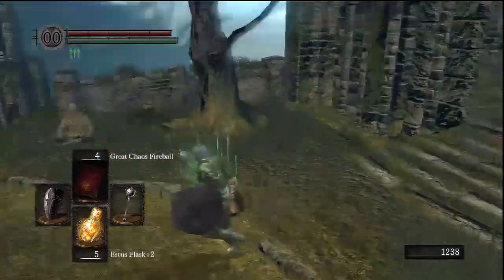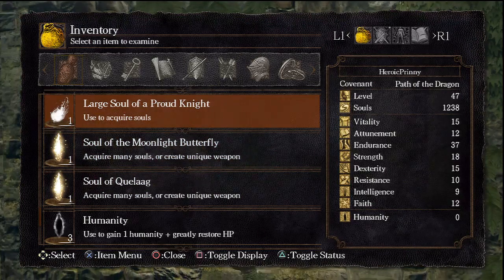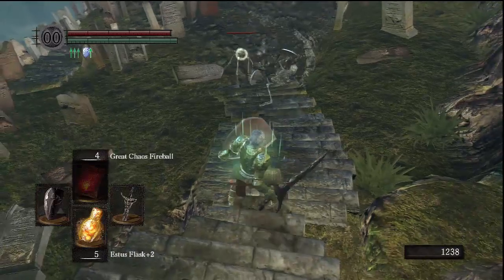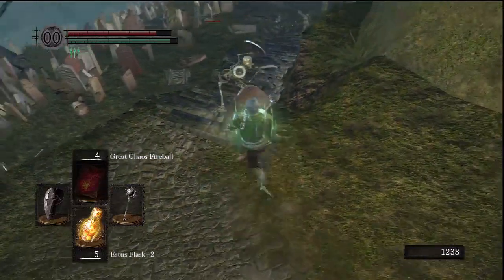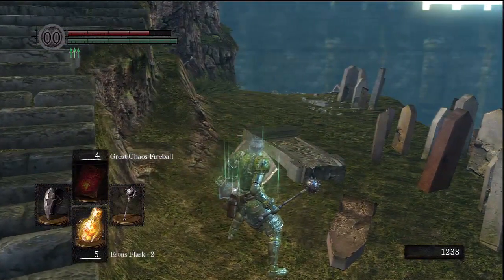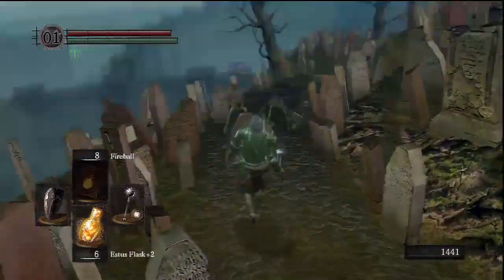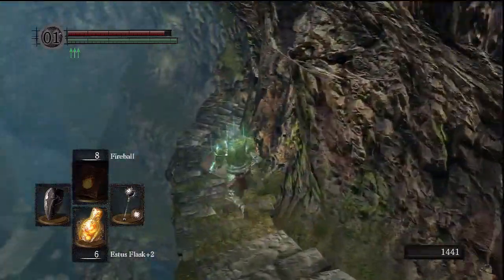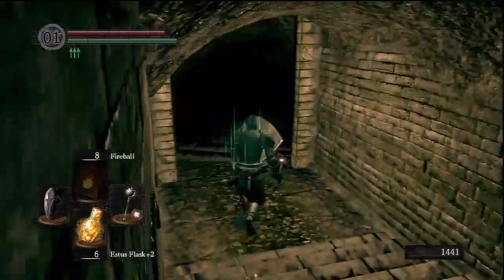Let's Play Dark Souls! [#90]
Death Log:
1. Clobbered by Asylum Demon [#2]
2. De-perched by Asylum Demon [#3]
3. Fire bombed by Undead Soldier [#4]
4. Halted by Black Knight [#11]
5. Pulverized by Taurus Demon [#13]
6. Stabbed while swigging by Undead Soldier [#13]
7. Sent flying by Taurus Demon [#13]
8. Pulverized by Taurus Demon [#14]
9. Surprised scorched by Hellkite Dragon [#14]
10. Burnt to a crisp by Hellkite Dragon [#15]
11. Burnt to a crisp by Hellkite Dragon [#15]
12. Sword teamed by Undead Soldiers [#15]
13. Burnt to a crisp by Hellkite Dragon [#15]
14. Burnt to a crisp by Hellkite Dragon [#15]
15. Outdueled by Black Phantom [#22]
16. Cut off by Prowling Demon [#24]
17. Vine Raped by Skull Kid [#25]
18. Surprise attacked by Great Stone Knight [#28]
19. Surrounded by Skeleton Swordsmen [#34]
20. Corned by Elite Undead Guards [#46]
21. Feasted on by Skull Kid [#50]
22. Feasted on by Skull Kid [#50]
23. Tricked by Ruin Stairs [#51]
24. Hammered by Havel [#57]
25. Hammered by Havel [#57]
26. Hammered by Havel [#57]
27. Hammered by Havel [#57]
28. Hammered by Havel [#57]
29. Pummeled by Mushroom Dad [#58]
30. Sliced by Sif [#59]
31. Backstabbed by Forest Protector Thief [#59]
32. Sliced by Sif [#59]
33. Sliced by Sif [#59]
34. Deceived by Elevator [#60]
35. Deceived by Elevator [#60]
36. Feasted on by Skull Kid [#61]
37. Clubbed off by Infested Barbarian [#67]
38. Clubbed off by Infested Barbarian [#67]
39. Fooled by Hole [#74]
40. Discarded by Gondola [#74]
41. Butt Burnt by Chaos Witch Quelaag [#76]
42. Melted by Chaos Witch Quelaag [#76]
43. Melted by Chaos Witch Quelaag [#76]
44. Great Hollow Fall [#78]
45. Hydro Pumped by Hydra [#81]
46. Great Hollow Fall [#83]
47. Exploded by Stray Demon [#86]
48. Exploded by Stray Demon [#86]
49. Exploded by Stray Demon [#86]
50. Exploded by Stray Demon [#87]
51. Smashed by Stray Demon [#87]
52. Smashed by Stray Demon [#87]
53. Butt Slammed by Stray Demon [#87]
54. Smashed by Stray Demon [#87]
55. Exploded by Stray Demon [#87]
56. Exploded by Stray Demon [#87]
57. Signed out by PSN [#87]
58. Exploded by Stray Demon [#87]

I will remain here, gazing at the sun.
If only I could be so grossly incandescent.